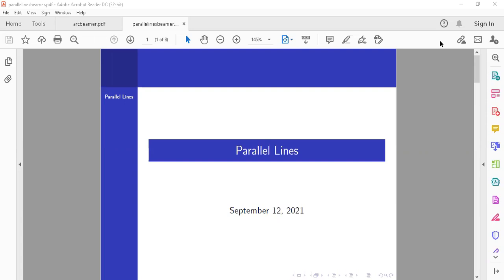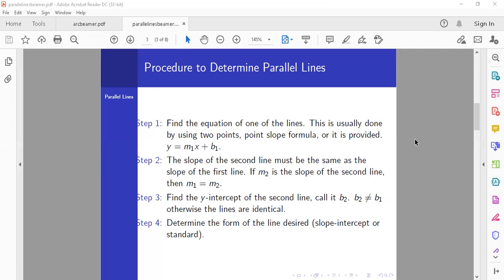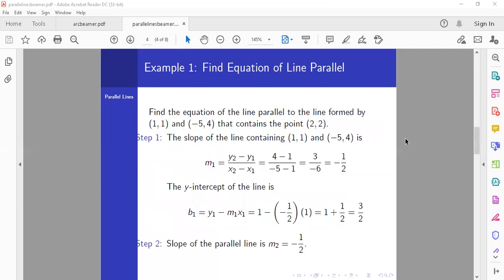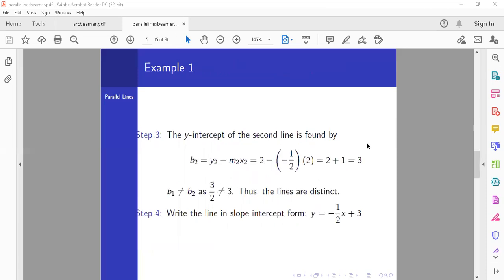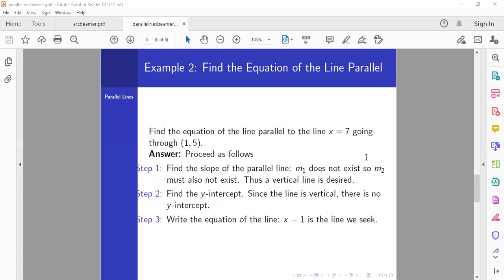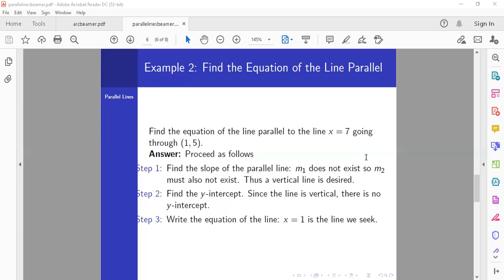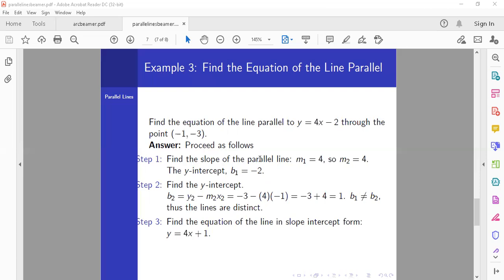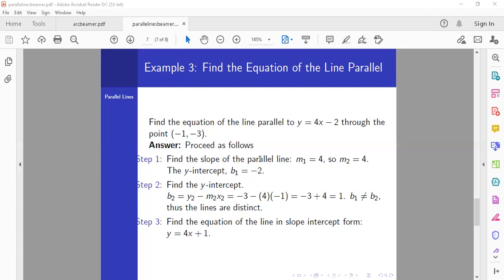parallel lines demonstration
This video demonstrates working with parallel lines.